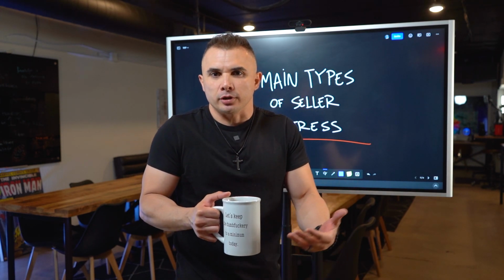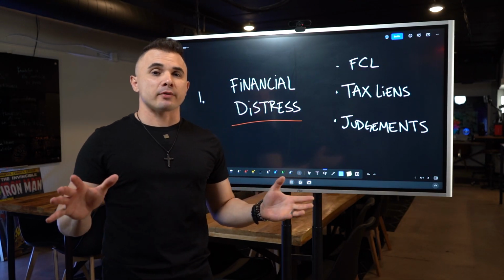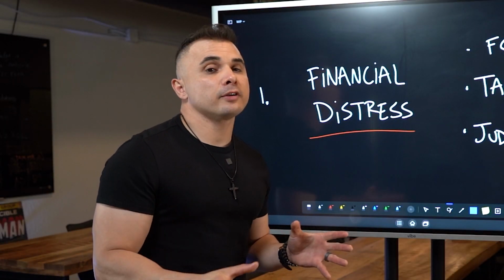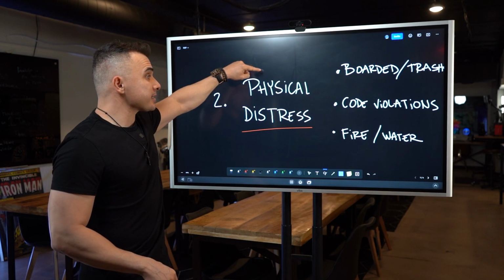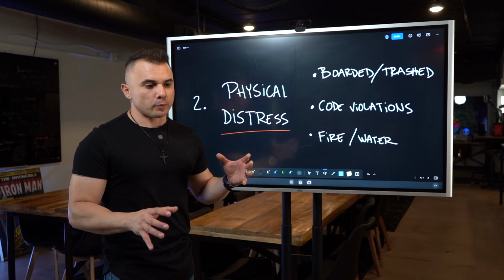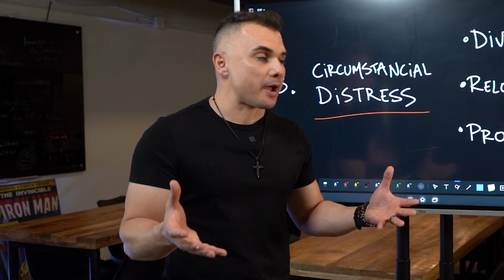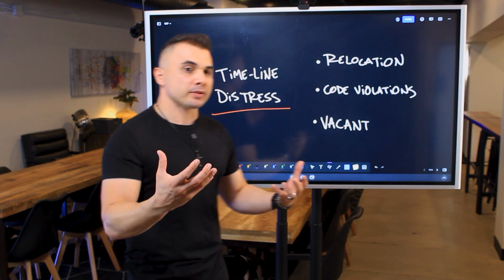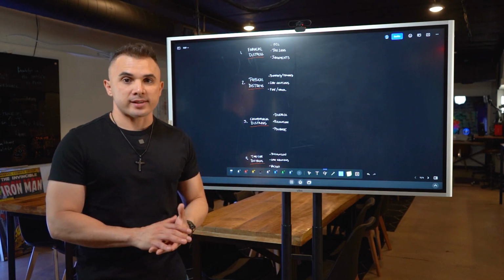Unveiling the Hidden Realities: The 4 Types of Seller Distress Exposed! | Wholesaling Real Estate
REI Wholesaling Ep 34

🏚️💰 THE REI WHOLESALING PODCAST - The Real, the raw, the stories, case studies & strategies you need to find, negotiate, and make more money in your Real Estate Wholesaling business today!

Are you curious about the untold stories behind distressed sellers? Join us in this episode as we uncover the four types of seller distress that remain shrouded in mystery. From the gripping tales of financial distress to the shocking revelations of physical distress, we leave no stone unturned. Brace yourself for the heart-wrenching accounts of circumstantial distress at and the race against time in time-line distress. Prepare to be enlightened, informed, and captivated as we delve into the dark corners of the seller's world, unraveling the complex web of challenges they face. Don't miss out on this fascinating exploration of the human side of selling.

Timecode
0:00 - Intro
1:59 - Financial Distress
3:15 - Physical Distress
4:35 - Circumstantial Distress
5:45 - Time-Line Distress

Stay Focused, You Got This!
Rafael Cortez